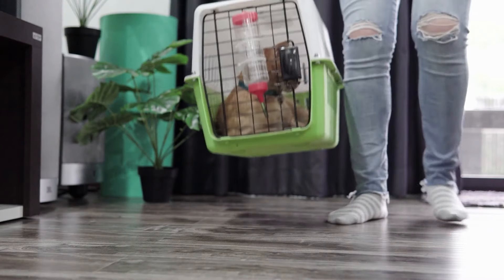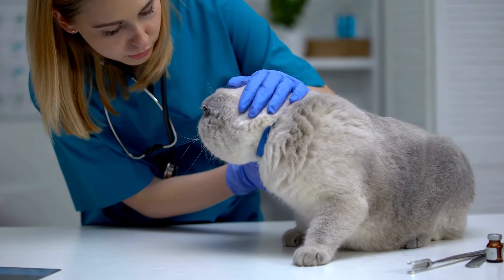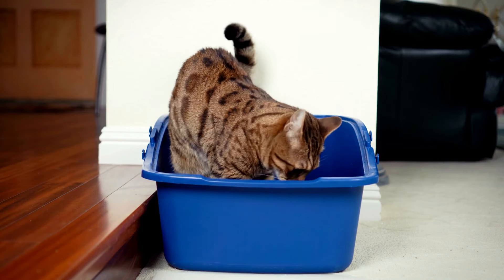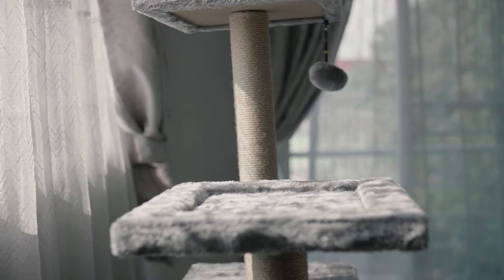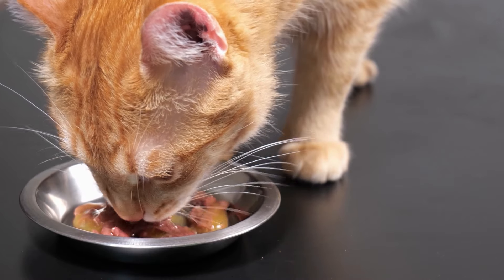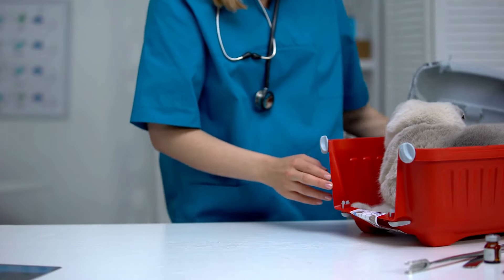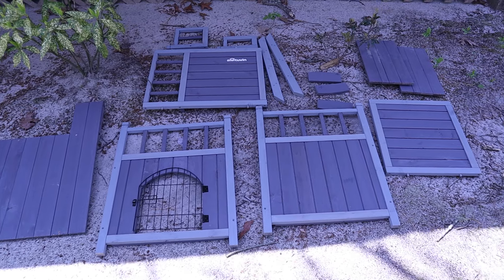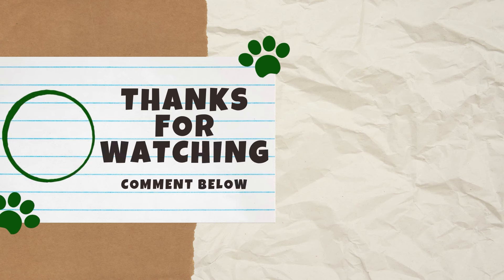Cat Essentials You Need (Top 10 Cat Supplies) ***GIVEAWAY!***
Maybe you just adopted a cat, or maybe you plan to adopt one in the future. Either way, let's go over the top 10 cat essentials you need. ***PRODUCTS*** ⬇️⬇️⬇️

OTHER MENTIONED PRODUCTS

★ Cat Breakaway Collar With ID Tag

No purchase is necessary to enter or win the Aivituvin giveaway.  Term & conditions apply. Only United States residents who are 18 years or older can enter this giveaway due to local regulatory restrictions & shipping restrictions.

ABOUT US

ATTRIBUTION

SONGS